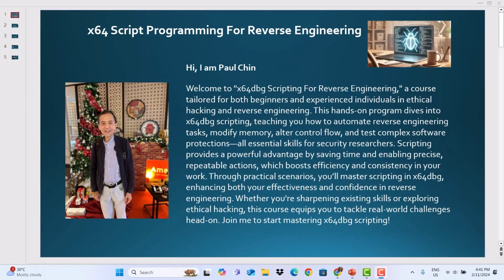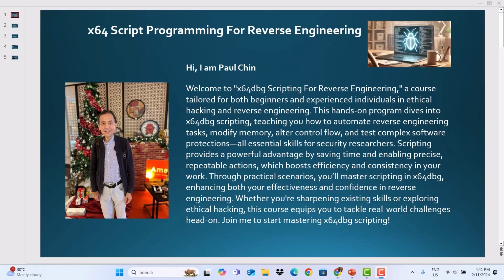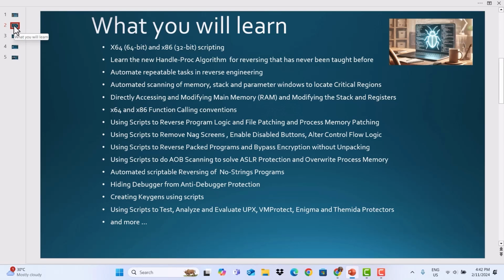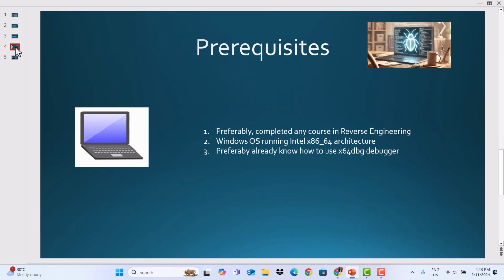x64dbg Script Programming for Reverse Engineering - Course Overview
How to use xdbg scripting to automate reverse engineering, hack memory, and test protection mechanisms